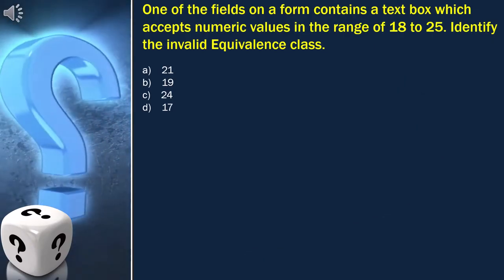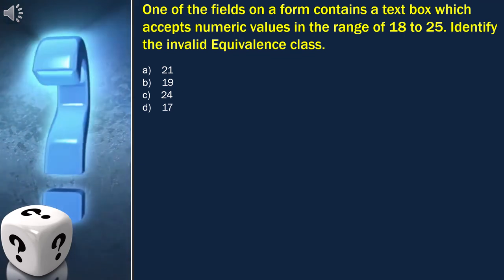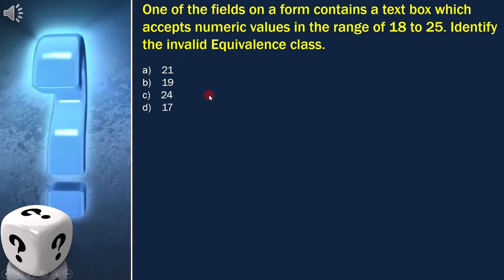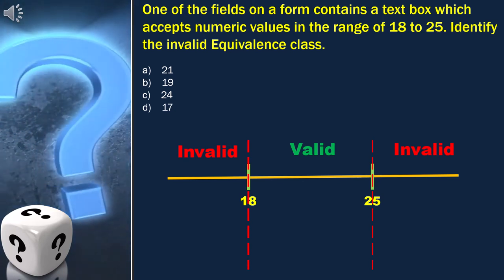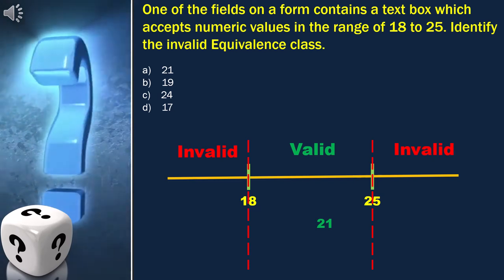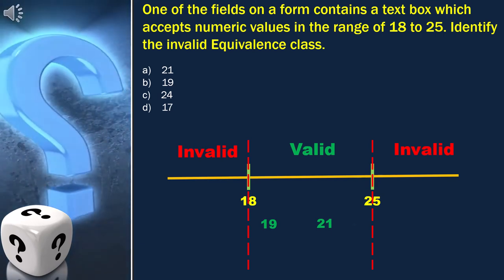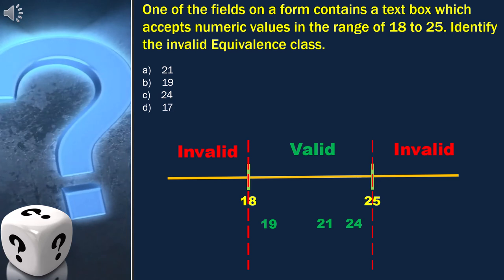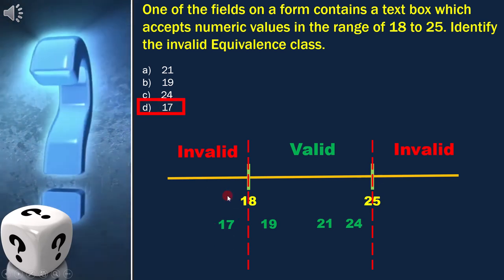5 1 Equivalence Partitioning 1 ISTQB